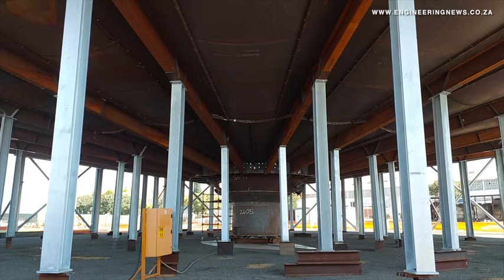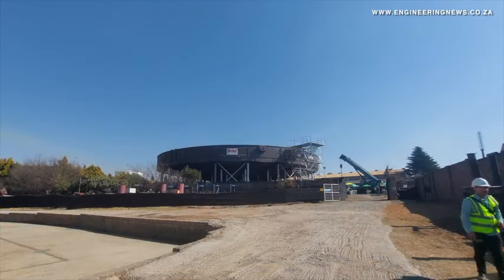Metso and Betterect showcase 50-m-diameter thickener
Mining equipment manufacturer Metso and steel fabricator Betterect showcased the 50-m-diameter high-rate thickener they made for a mining client at Betterect's premises.